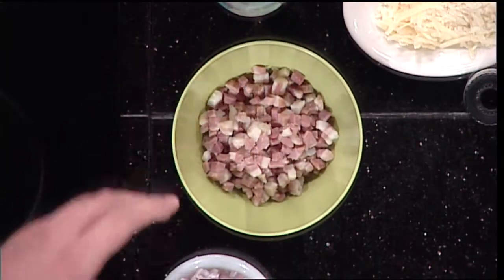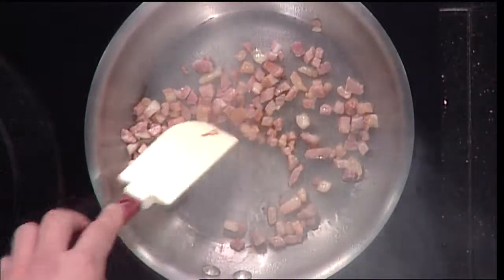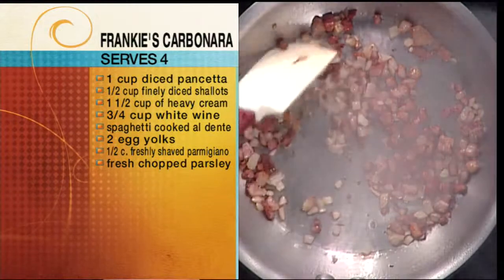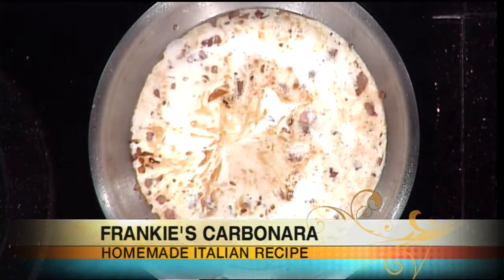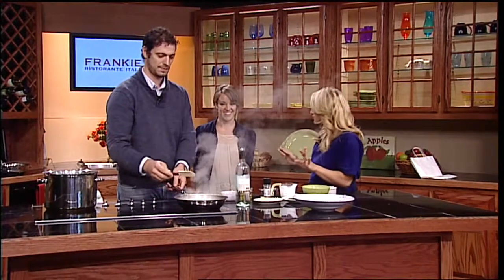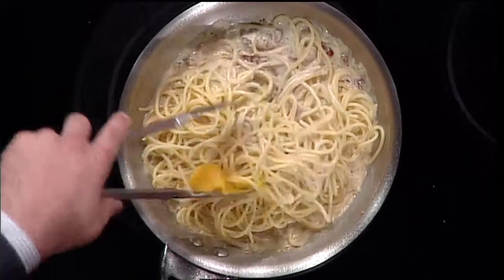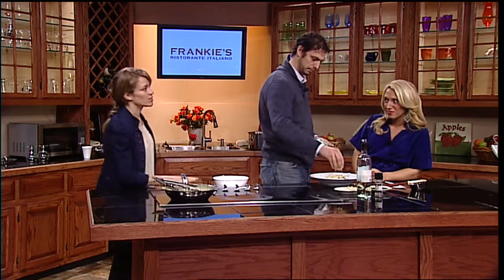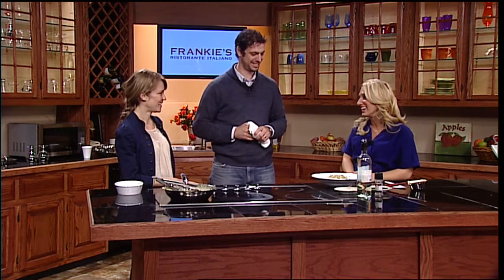Mass Appeal Spaghetti Alla Carbonara